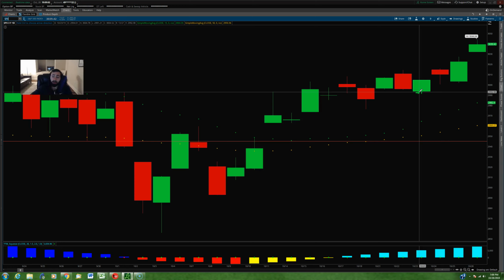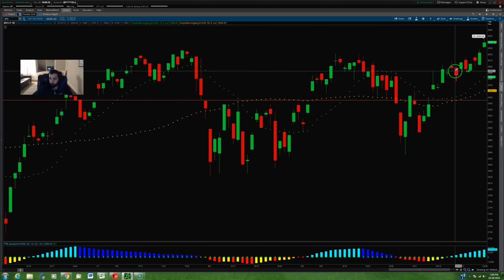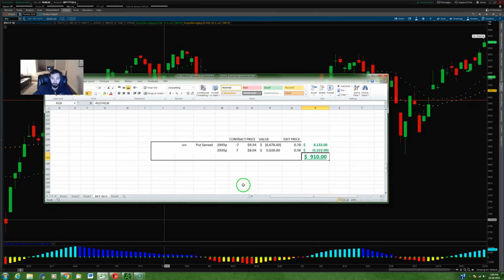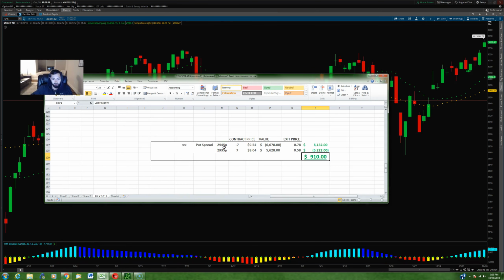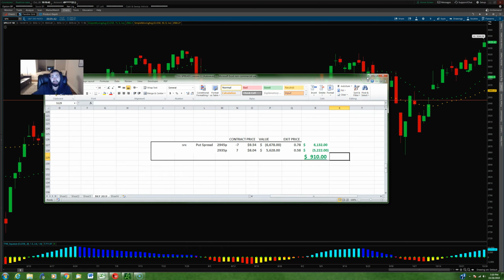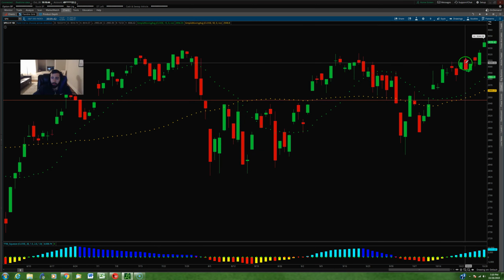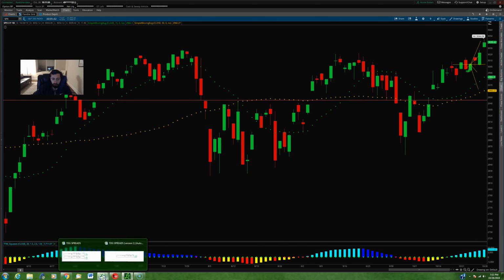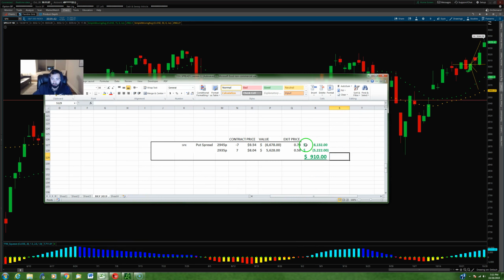Options Trading $900+ Profit in 3 Days | Credit Spread Strategy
Options Trading for a $900 Profit in 3 Days Using the Credit Spread Strategy!

Here's the conclusion of the $SPX trade I took last Wednesday to showcase the power of selling options to the Focused Trades fam during our High Probability Options Trading Course, currently taking place.

Sold the $SPX 11/01 expiration $2945 puts last Wednesday, and took the spread off this morning just 3 days later for 90% of the max potential profit. When I'm this close to max profit, especially this quickly, I tend to close the trade, secure the paycheck, and move on to the next opportunity.

A lot of the traders in our private group are beginning to gravitate towards these options selling strategies, so I plan on sharing as many of these trade recaps as I can with my YouTube family in hopes some of you may consider learning them yourselves. They certainly make the game a lot "easier"... - T